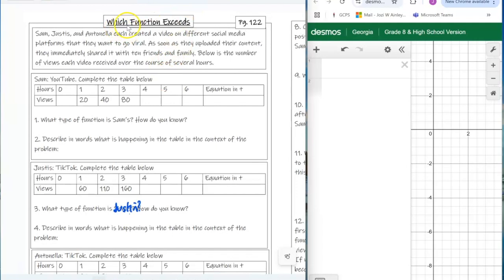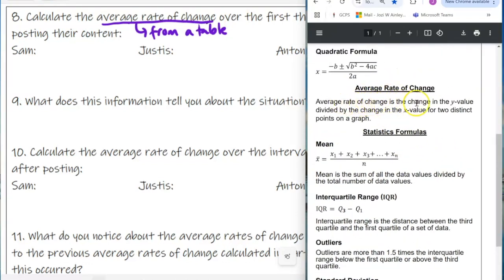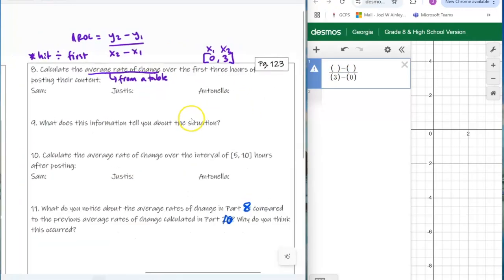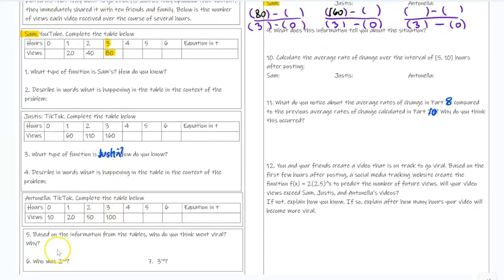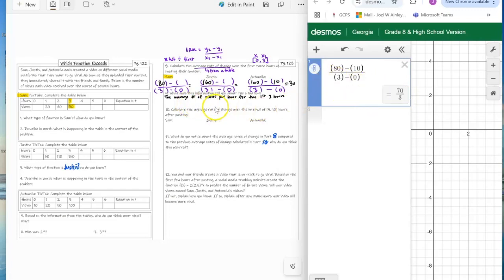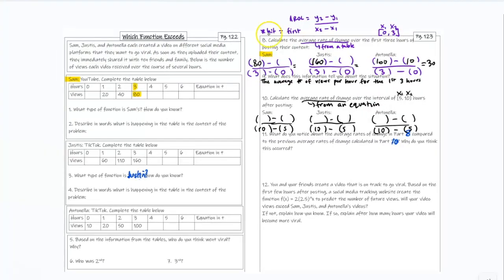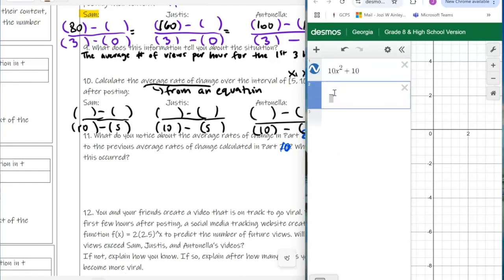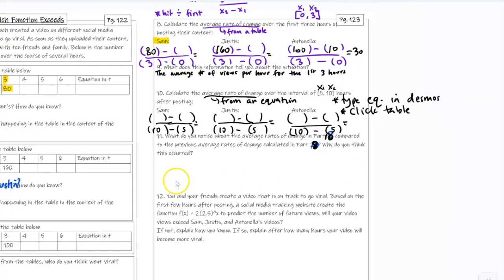Which Function Exceeds